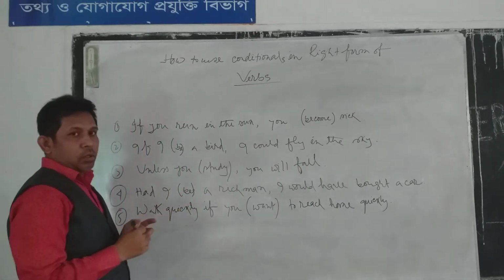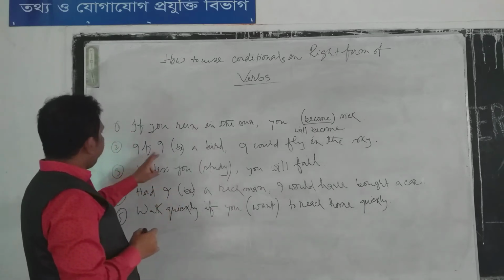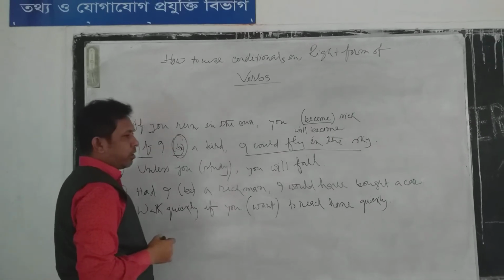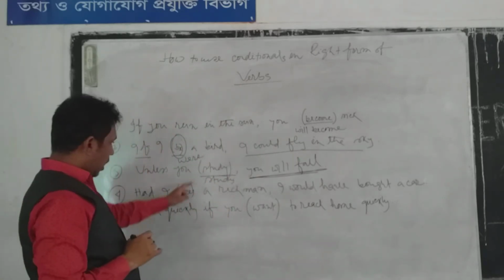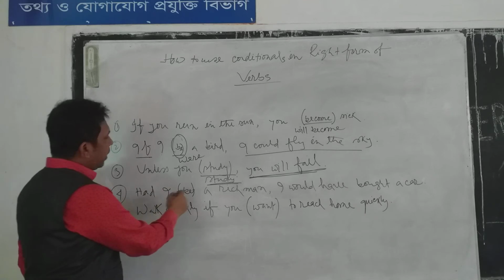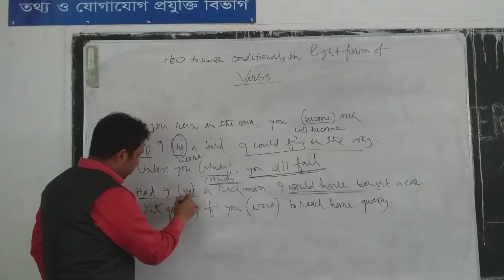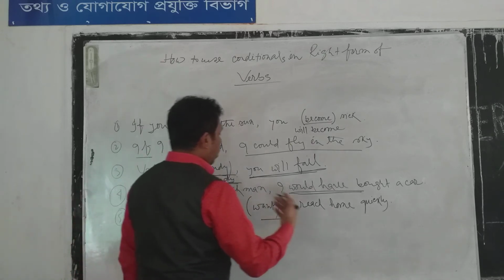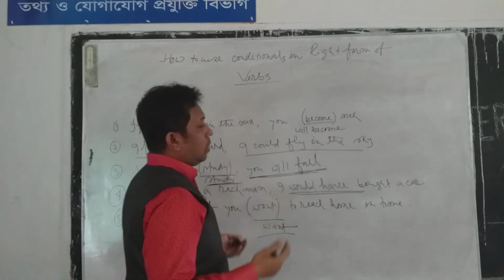English 2nd Paper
Md.Abdul Kader,lecturer in English, Suchipara Degree College
Topic : How to use conditionals in Right forms of verbs
Classes : XI, XII & Degree 3rd year